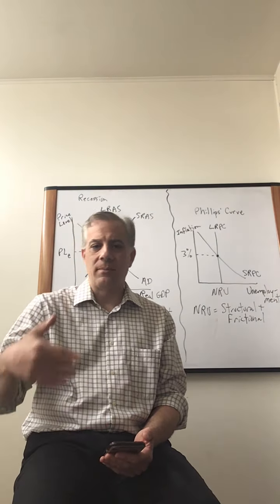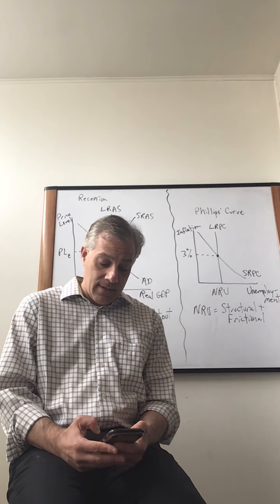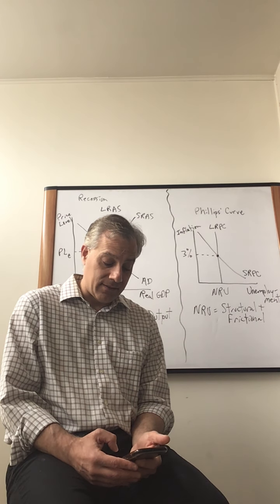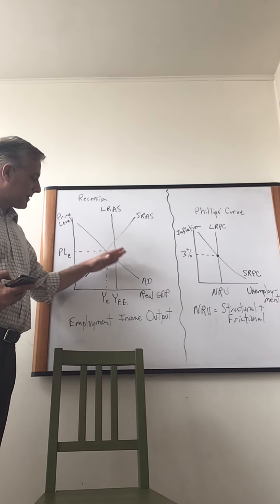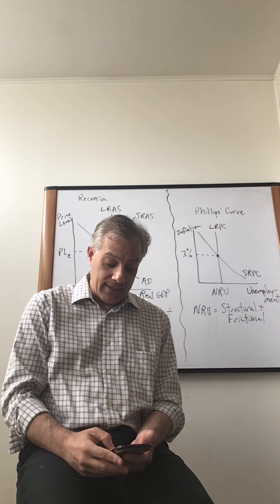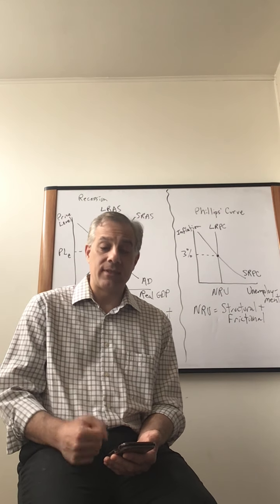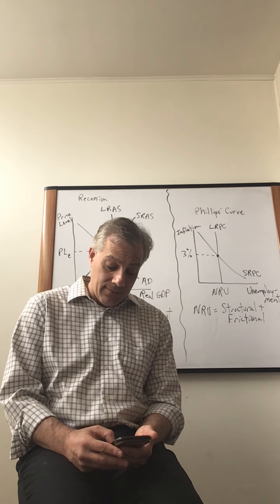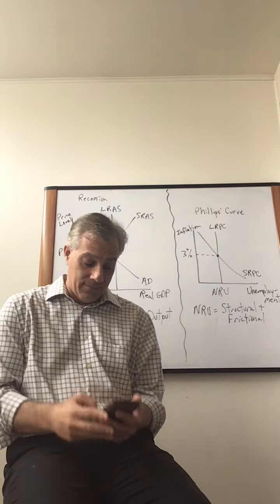Answers to test and jokes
Quick run through of the optional test questions.